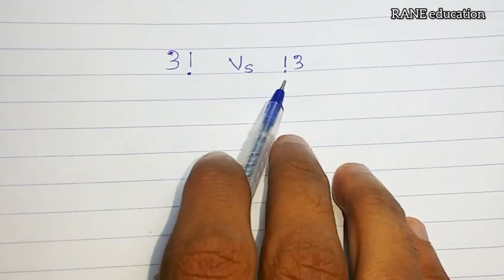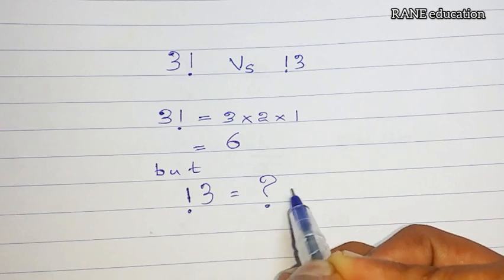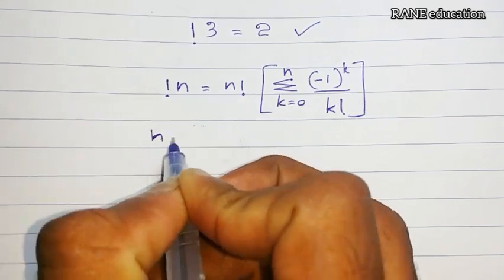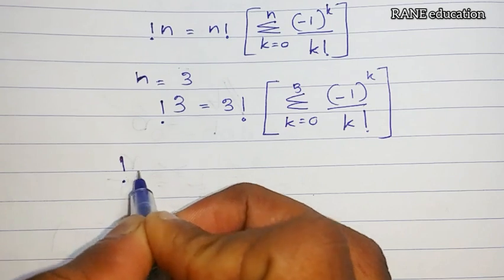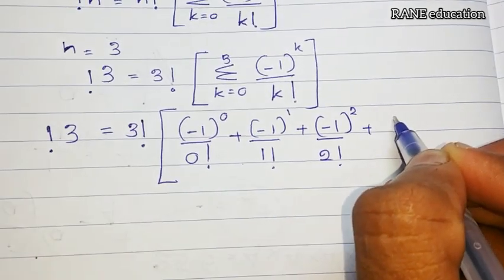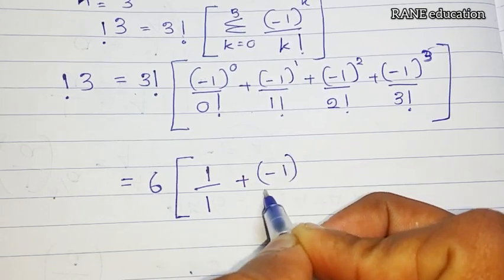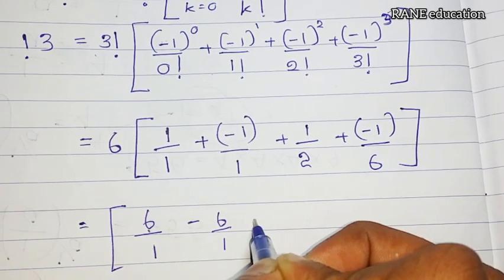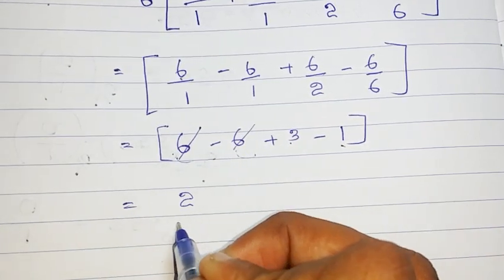Factorial Vs Subfactorial | episode_18 | How to find subfactorial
Easy to find subfactorial. Compare factorial Vs subfactorial.
Easy maths tricks . All can understand .
@RANE_education | Olympiad maths problem | Enjoying mathematics | Standard_maths_solution | Online_maths_class